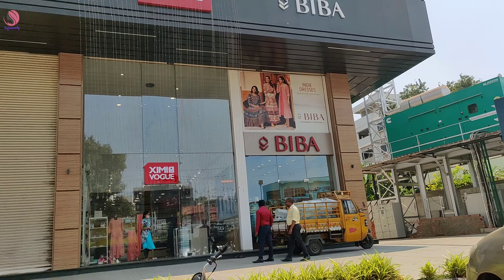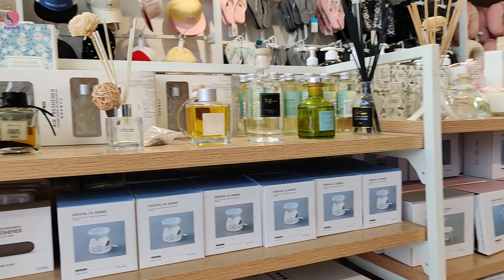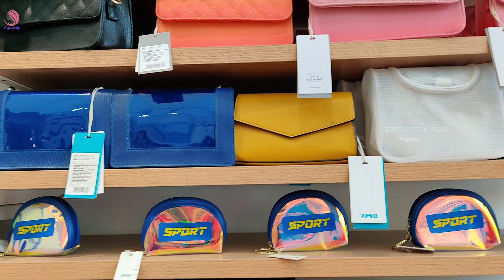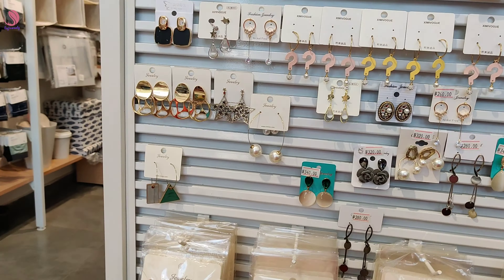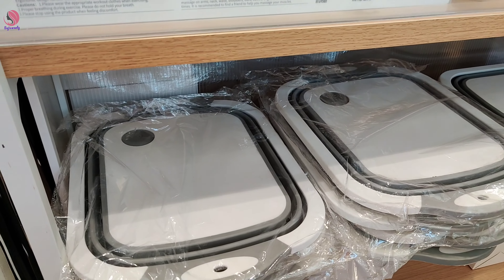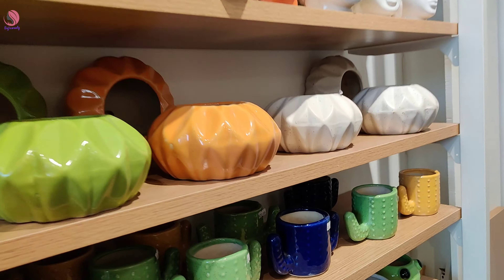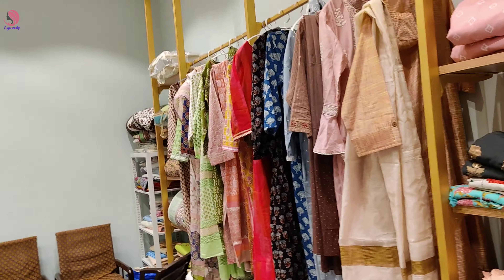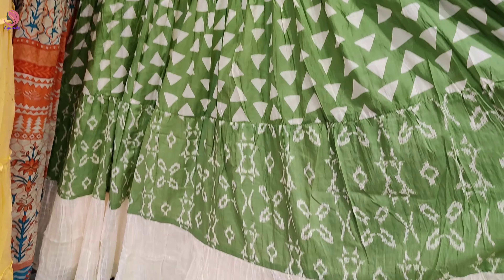ఈ shop కొత్తగా open చేశారు ఎక్కడ తెలుస XIMI Vijayawada lo || Beauty, Decoration, Bags, Shoes,Skating